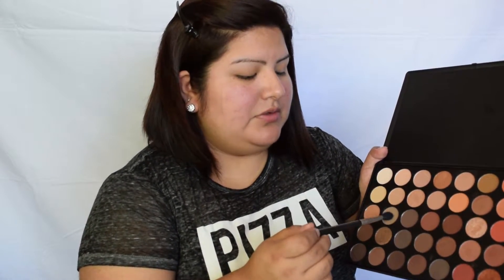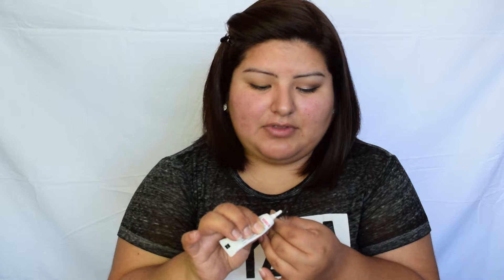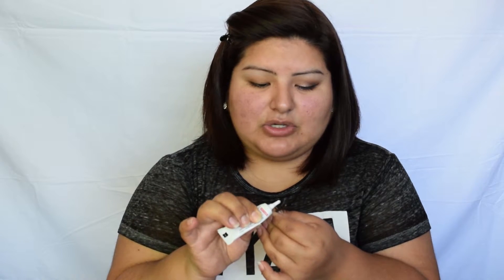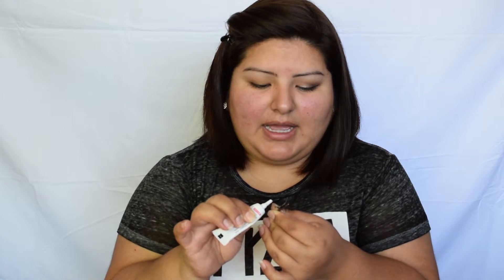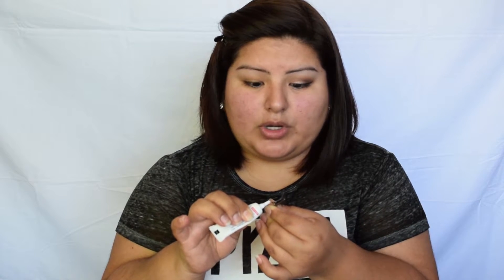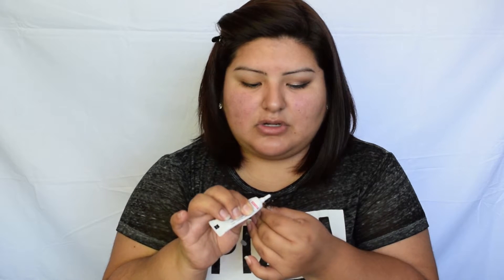THE POWER OF MAKEUP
This is for everyone who has ever been shamed by anyone for wearing MAKEUP! Makeup has NO RULES, which is what makes is so much fun! Love yourself no matter how you look, embrace and own the beauty you have for that is the key to a healthy you. I love you guys so much .

Instargram : Simplybeautykat

-Smashbox 24hr Photofinish primer
-Loreal Amber Rush
-Kat Von D Black eyeline Tooper
-Ardell Whispie Eyelashes
-Anastasia Beverly Hills -Dark Brown pomade
-Nars Matte Velvet
-Benefit Cheeky Sweet Spot
-Becca Champange Pop
-Urban Decay -Clear Lip Liner
-Colour Pop Rooch

TAKE CARE MY BEAUTIES

-XOXOXO